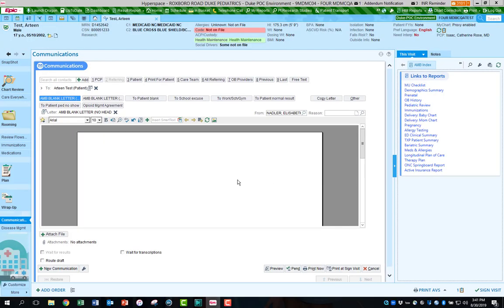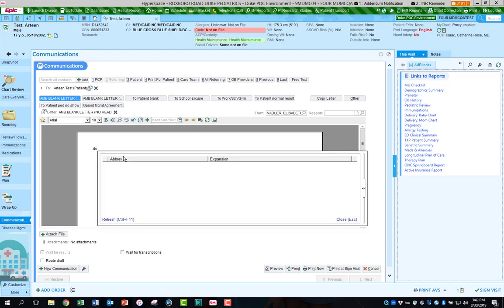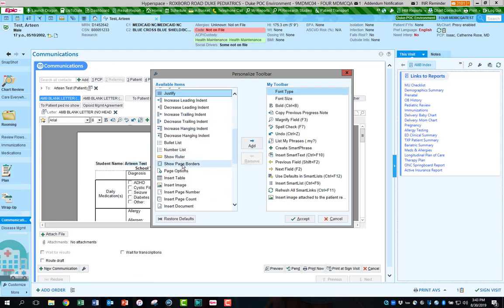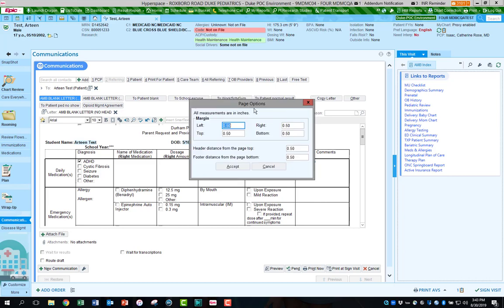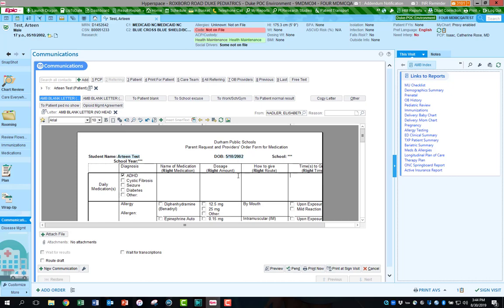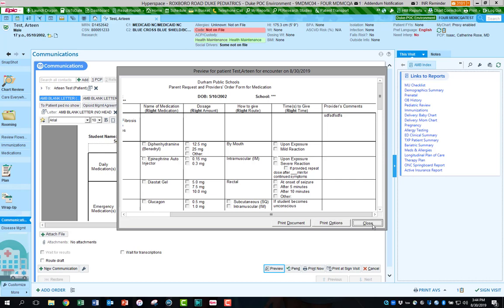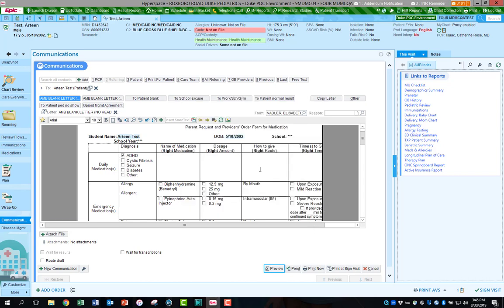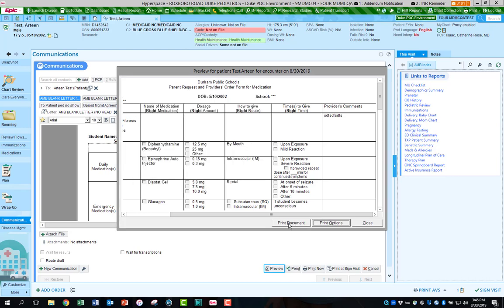DPS MED ADMIN FORM COMPLETION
instructions on how to complete DPS medadmin forms